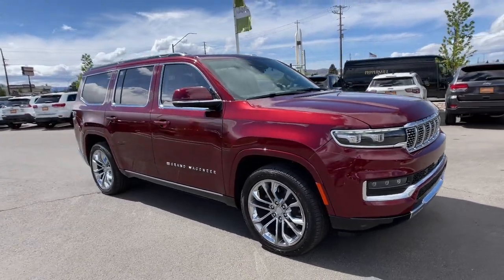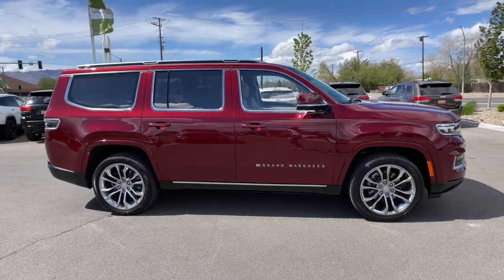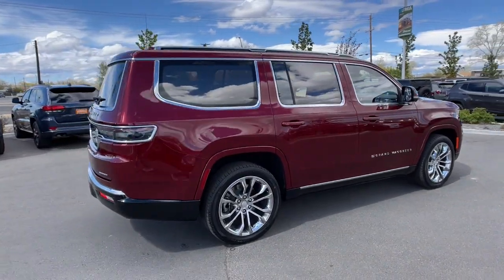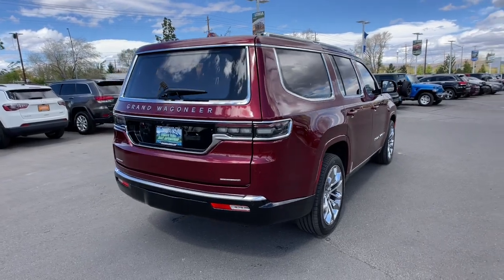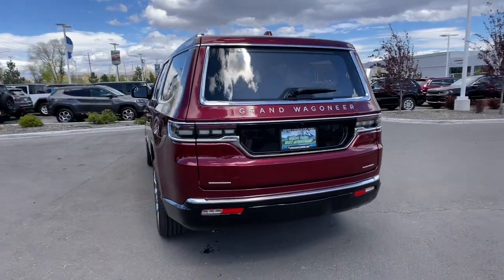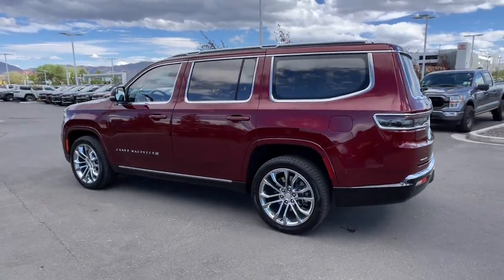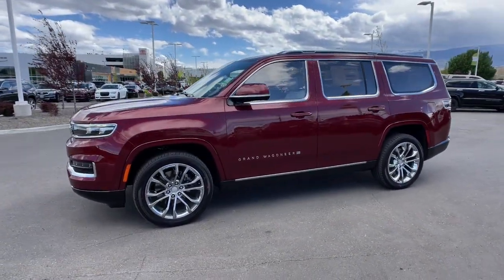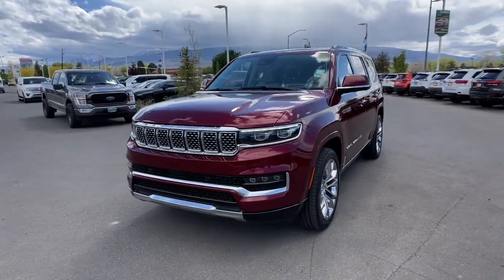2022 Jeep Grand_Wagoneer Reno, Carson City, Northern Nevada, Sacramento, Elko, NV NS115855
Velvet Red Pearl Coat New 2022 Jeep Grand_Wagoneer available in Reno, Nevada at Lithia Chrysler Jeep of Reno. Servicing the Carson City, Northern Nevada, Sacramento, Elko, NV area.
2022 Jeep Grand_Wagoneer Series II 4x4 - Stock#: NS115855 - VIN#: 1C4SJVFJ7NS115855

Heated Leather Seats Nav System Moonroof Third Row Seat Panoramic Roof Quad Bucket Seats Hitch WHEELS: 22 X 9.0 PREMIUM 2 ALUMINUM... ENGINE: 6.4L V8 PREMIUM GROUP II. Series II trim Velvet Red Pearl Coat exterior. SEE MORE! KEY FEATURES INCLUDE: Leather Seats Third Row Seat Navigation Panoramic Roof 4x4 Quad Bucket Seats Power Liftgate Rear Air Heated Driver Seat Cooled Driver Seat Back-Up Camera Running Boards Satellite Radio iPod/MP3 Input Bluetooth. MP3 Player Remote Trunk Release Keyless Entry Steering Wheel Controls Child Safety Locks. OPTION PACKAGES: PREMIUM GROUP II Front Console Cooler 23 Speaker McIntosh Reference Audio System Cargo Cover Premium Tinted Glass Ventilated Rear Seats Adjustable Roof Rail Crossbars WHEELS: 22 X 9.0 PREMIUM 2 ALUMINUM TRANSMISSION: 8-SPEED AUTOMATIC (8HP75) (STD) ENGINE: 6.4L V8 (STD). VISIT US TODAY: At Lithia Chrysler Jeep of Reno our first and foremost goal is to make your car-buying and ownership experience better than any other youve had near Carson City Auburn CA Sparks and beyond. And prepare to have your expectations exceeded. Price does not include $499 Dealer Doc fee taxes and license fees. Price contains all applicable dealer incentives and non-limited factory rebates. You may qualify for additional rebates; see dealer for details.